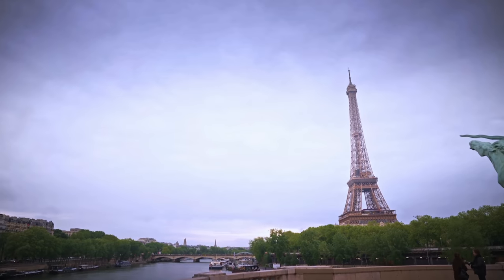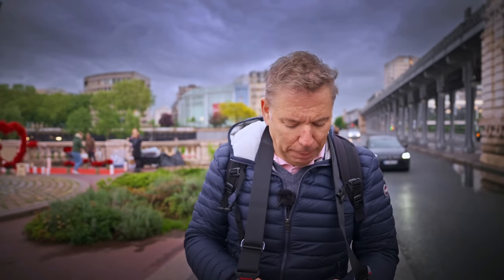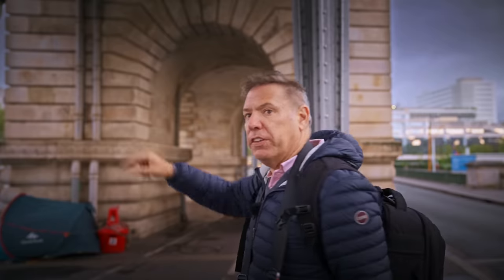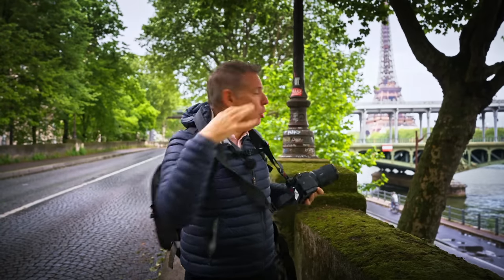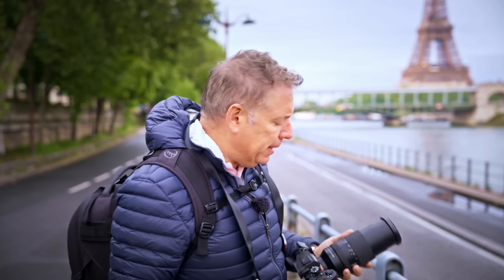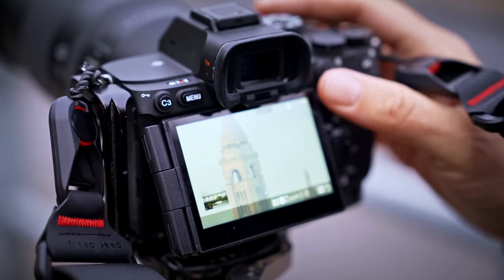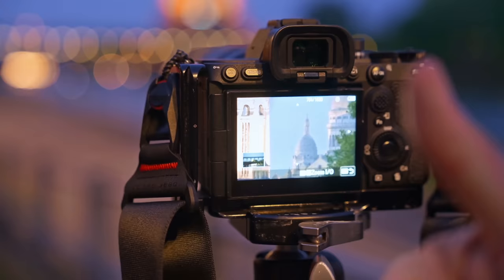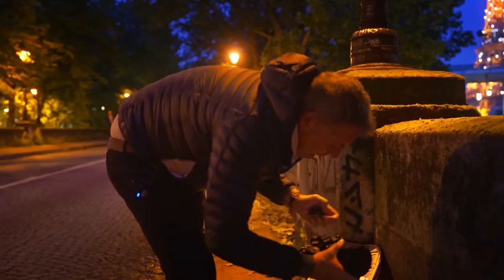7 VITAL Composition Tips for YOU to take Better Photos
🔥📸 UNLOCKING THE SECRETS OF COMPOSITION! 🗼🎨 Discover the Ultimate Guide to Captivating Photos!

🎁 FREE GOODIES: Don't miss out!

📹 Ready to embark on a mind-blowing journey? Join me as we dive into the mesmerizing world of composition and witness the magic unfold! 🌟✨

🎥 In this captivating video, I'll unveil my FULL process for finding that perfect shot – the one that will leave you breathless! 🤯💥

📷 Armed with the powerful Sony mirrorless a 12-24 and 70-300, we'll set out on an epic quest to capture the awe-inspiring beauty of the Eiffel Tower! 📸🌆

🔍 Brace yourself for a rollercoaster ride as we explore the art of composition, revealing both the triumphs and the challenges along the way. 🎢🌉

💡 Watch as I transform ordinary moments into extraordinary masterpieces, unveiling the secrets behind crafting jaw-dropping compositions! 🌌🖼️

📸 But here's the reality: even seasoned photographers take countless bad shots before striking gold! Witness my journey of trial and error, as I share invaluable insights that will revolutionize your approach to composition! 📚💡

🤩 Prepare to be blown away by mind-bending tips, mind-blowing techniques, and mind-expanding inspiration! 🤩💫

🌍 Whether you're a seasoned pro or just starting out, this video will leave you with the tools and knowledge to capture breathtaking compositions like never before! 📚🌟

🌟 Ready? Let's unlock the secrets of composition together and capture the essence of the Eiffel Tower like never before! 🌟📸